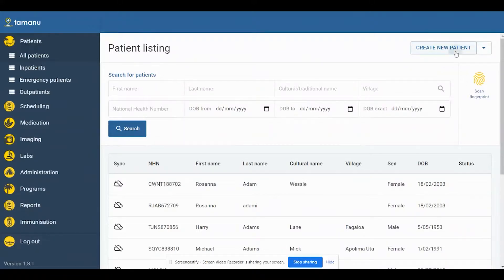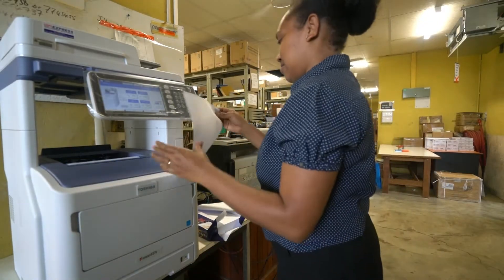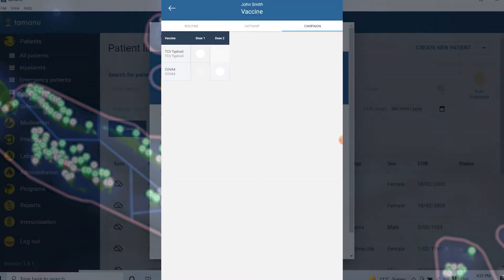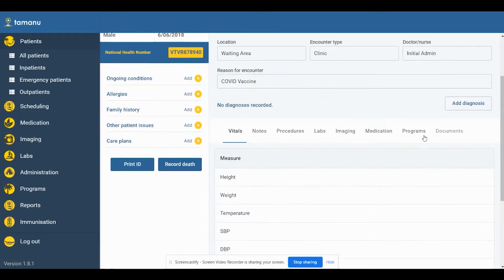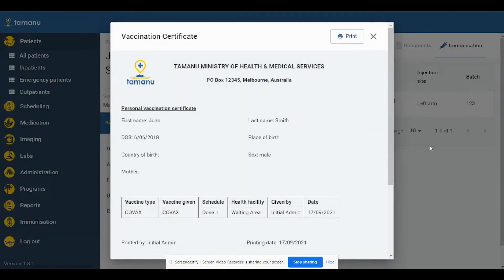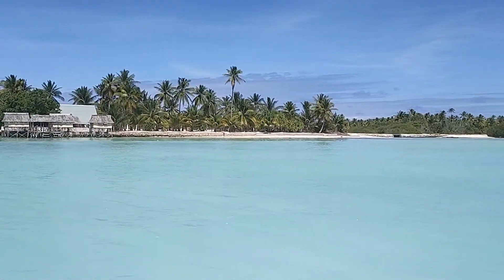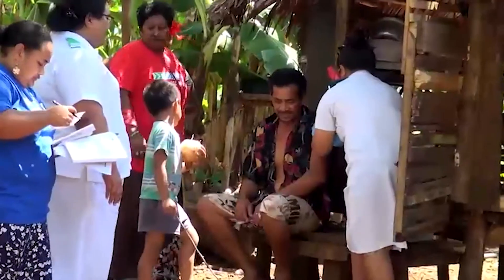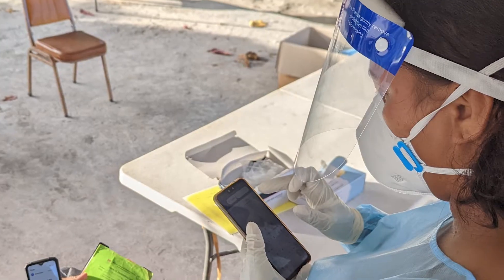Tamanu - WHO WPR Innovation Challenge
Tamanu is an open-source patient-level electronic medical record (EMR). Designed specifically for low resource and remote settings, Tamanu is open-source and offline-first, with syncing capabilities allowing users to work seamlessly in settings with unreliable internet access. It allows health workers to track individual patients over time, providing clinical support and enabling consistent, long-term management of patient conditions in hospitals, health centres, clinics and in the field.

Tamanu is currently used in six countries including Samoa, Fiji, and Nauru. In Samoa, Tamanu has been critical in the national fight against COVID-19 and the recent vaccine rollout. Feedback from nurses and other healthcare professionals utilising Tamanu in their everyday work has been resoundingly positive; those using Tamanu for COVID-19 in Kiribati describe the software as “fantastic and resource-saving”.

By improving quality and continuity of care within health systems, Tamanu helps countries in the Western-Pacific become the healthiest and safest in the world.